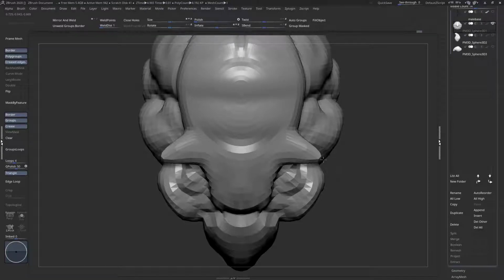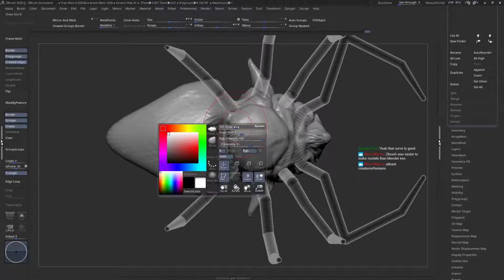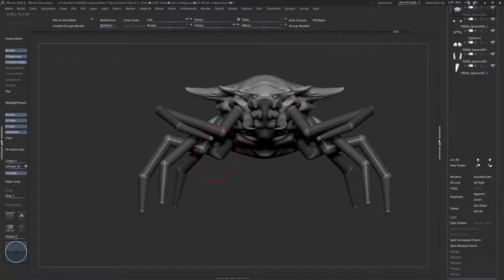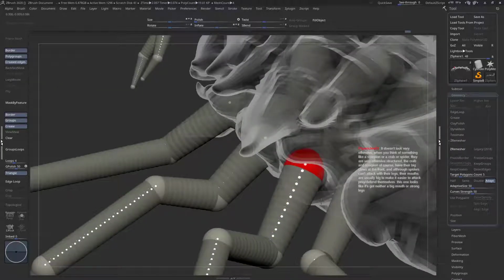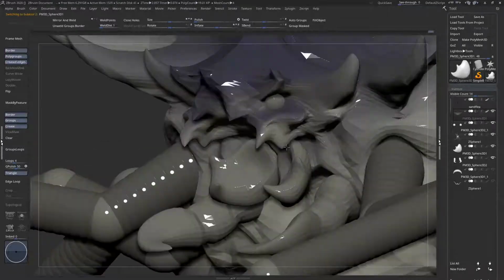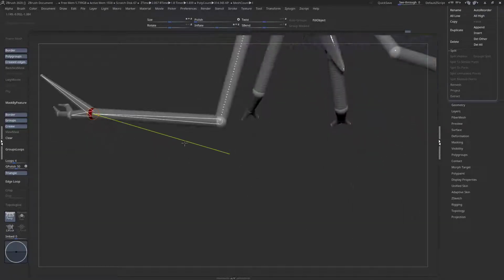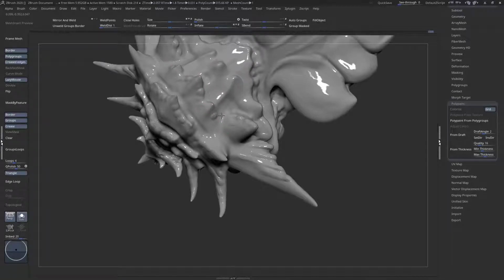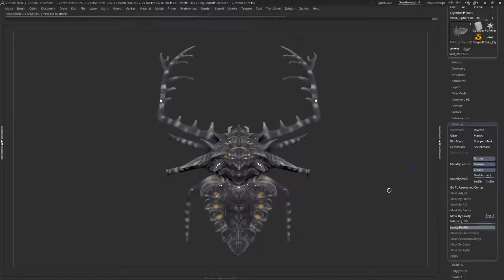Twitch Stream #8 - Sculpting a Sea Monster, Part 1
In this stream I turn a sphere into a deep water ambush predator, and talk a bit about game dev.